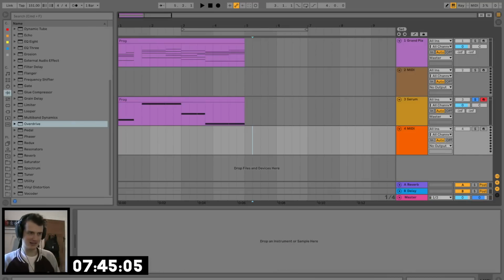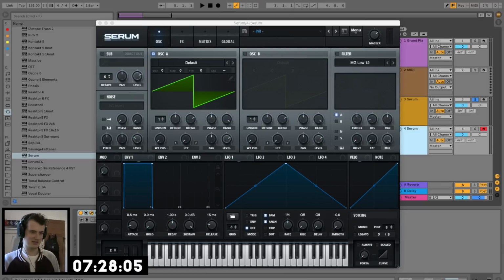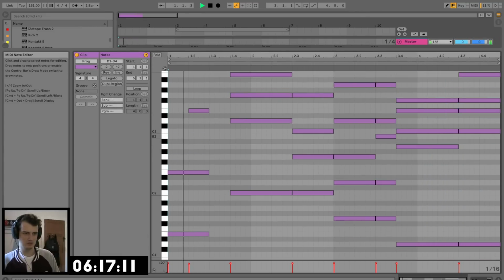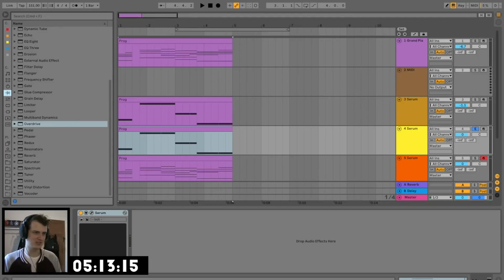MELODIC DUBSTEP Drop in Ableton | 10 Minute Challenge!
It's time for another Ableton 10 Minute Drop Challenge in the style of Melodic Dubstep, i had a heap of fun with this one, although it was stressful af!

I guess next week i should review Massive X lol, especially since the OG massive played such an important role in my early days producing!